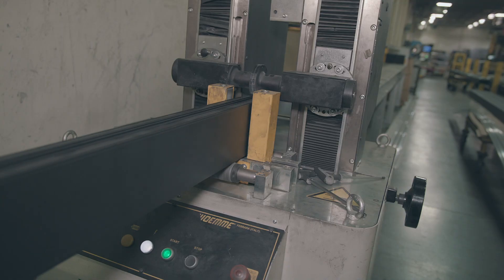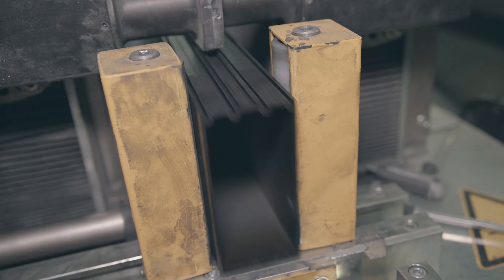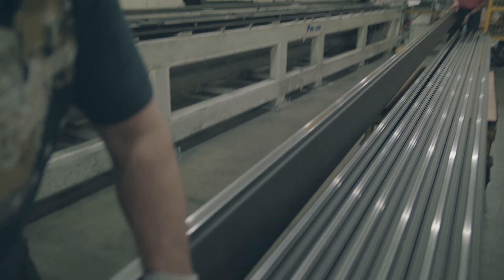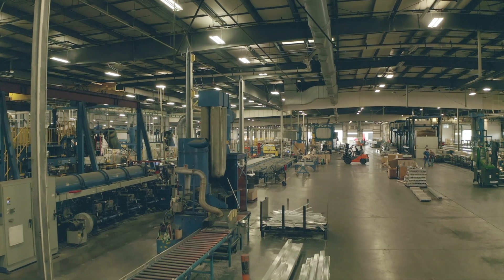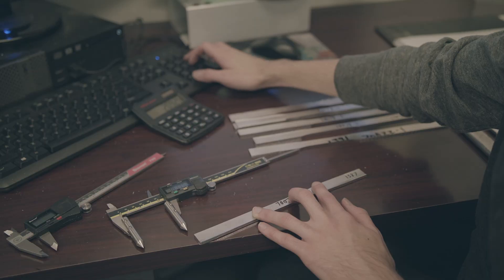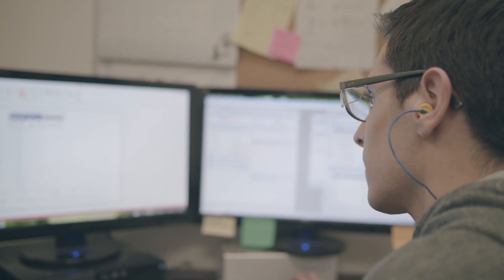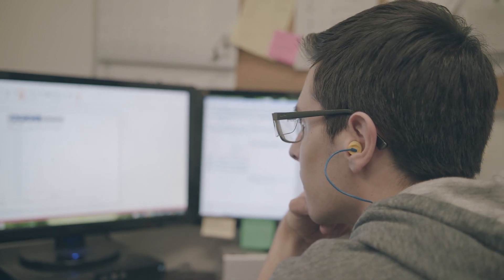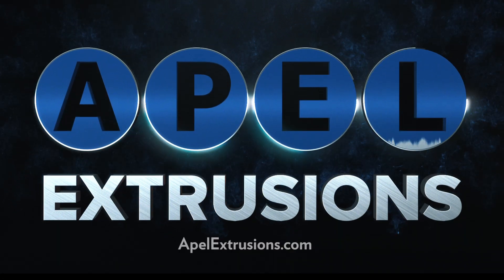APEL I-Strut Uses & Process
APEL offers custom thermal break components that are capable of utilizing a broad range of insulting profiles with exceptional structural performance. The use of an engineered polyamide strut between inside and outside aluminum profiles of various widths provides our customers with multiple system configurations.

Our process consists of three standard steps:

• Knurling the aluminum profiles
• Insertion of a polyamide strut
• Rolling of the aluminum profiles to the polyamide creating a precisely fit structural assembly

Utilizing both existing and future production lines to meet your every need, APEL has the ability to be flexible with the design.